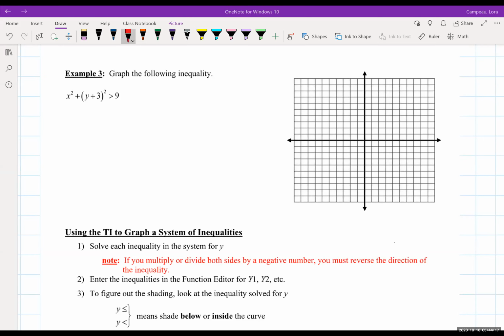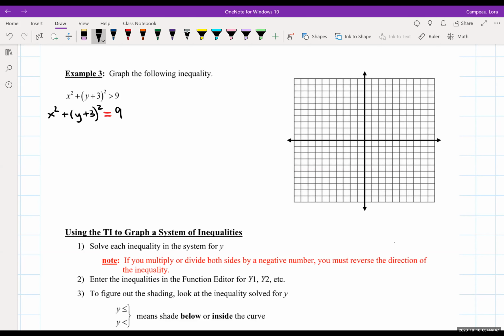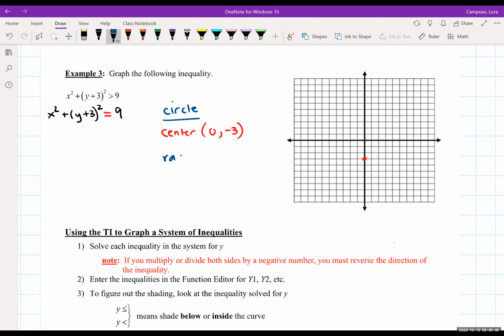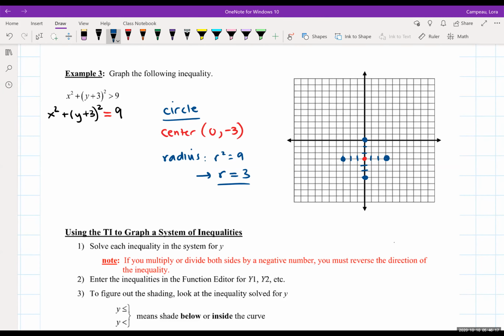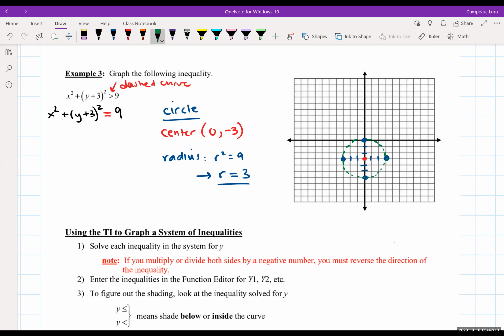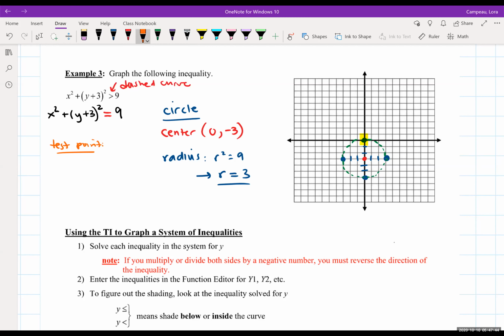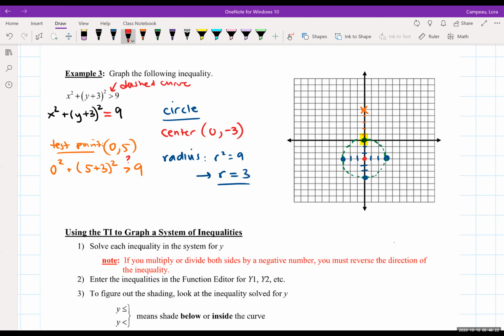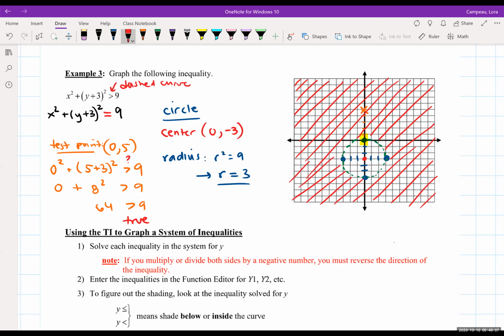7.6 Graphing an Inequality 3